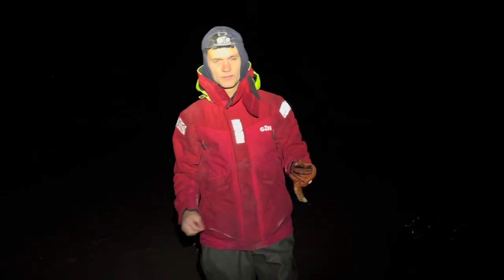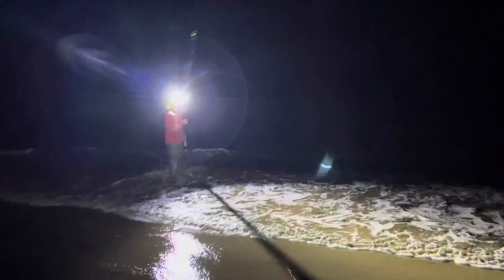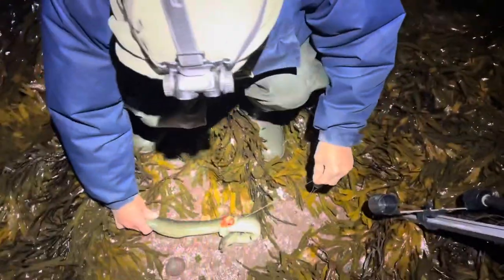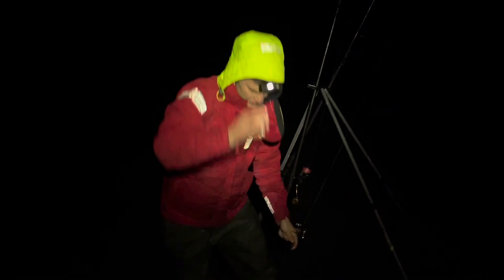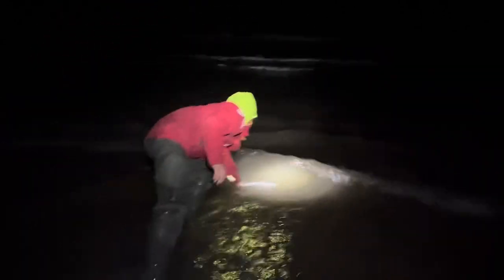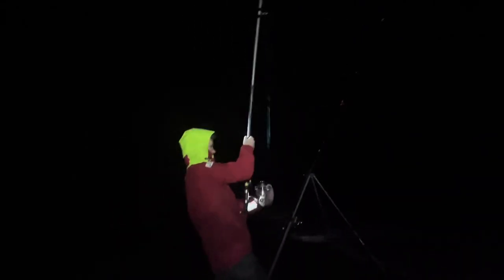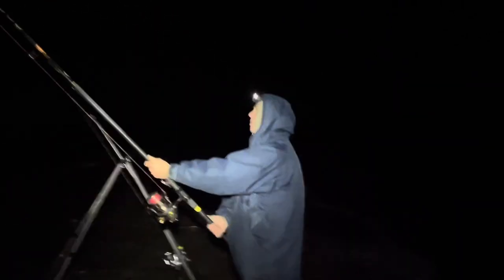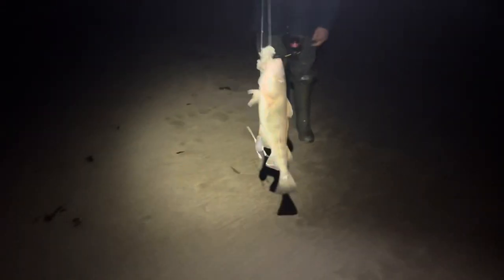New specie tick off the list !!!!!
Rock and beach fishing @SlippyLimpets @TheFishLocker